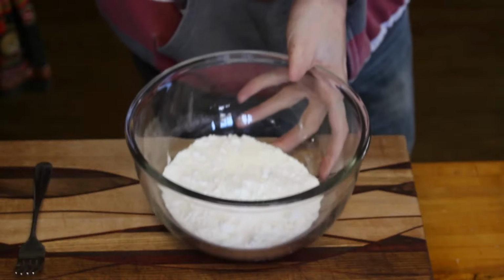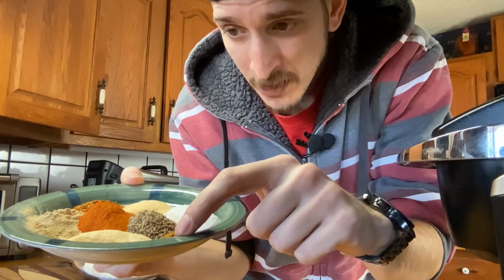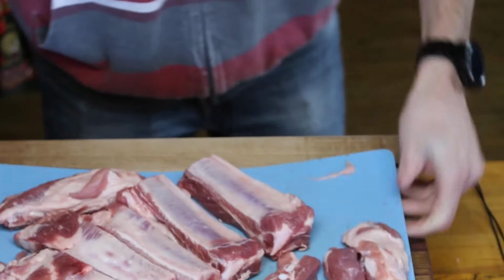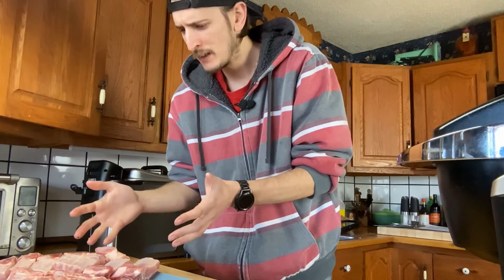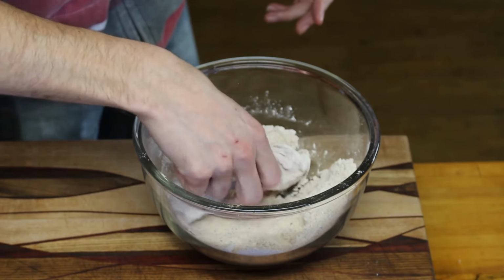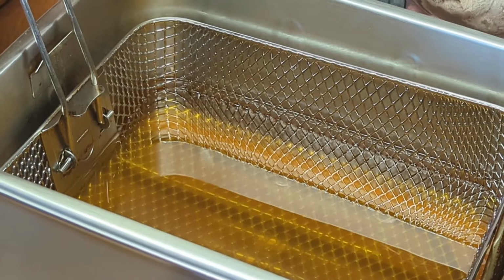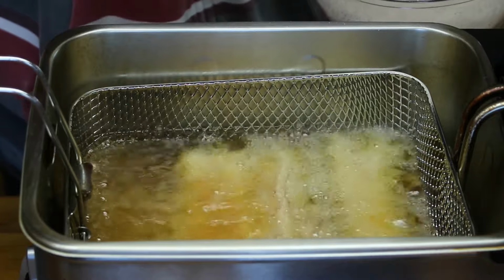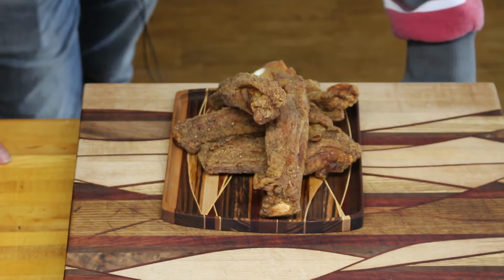These Deep Fried Ribs Are to Die For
Welcome back to Then We Eat!

It’s time to cook up some more meat!

This week Chris is here to show you that deep fried ribs are an easy way to cook meat.

Incredibly easy, super delicious and unbelievably quick.

It’s the perfect trifecta!

or in our profile.

Ingredients:

1 Rack Side Ribs, Silver Skin Removed
1 Cup Flour
1 TBSP Salt
1 TBSP Paprika
1 TBSP Ground Black Pepper
2 TSP Onion Powder
2 TSP White Pepper
1 TSP Garlic Powder
1/4 TSP Smoked Devil Pepper Powder
1 TSP Cajun/Tex Mex